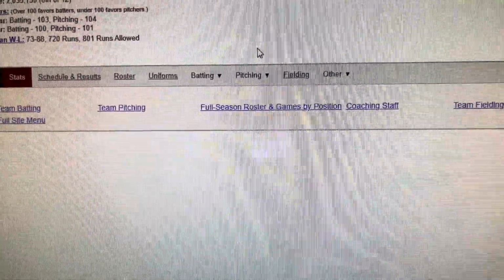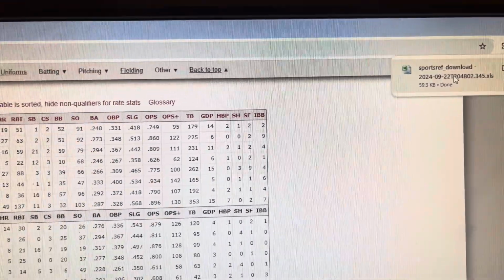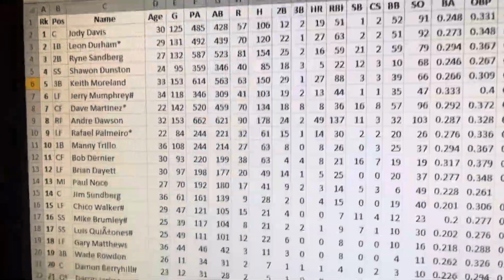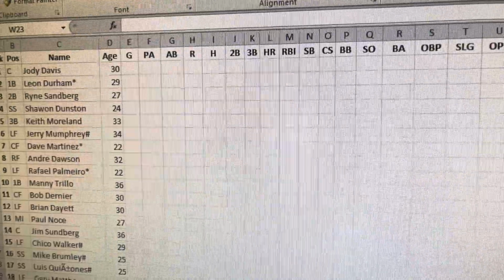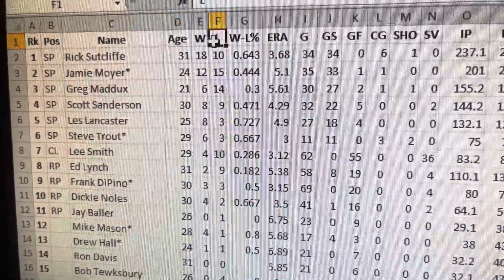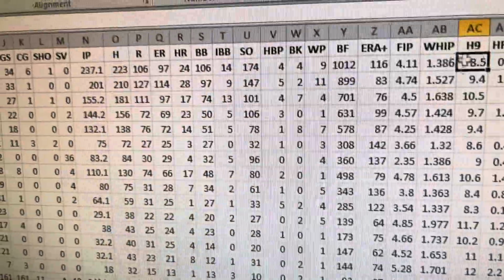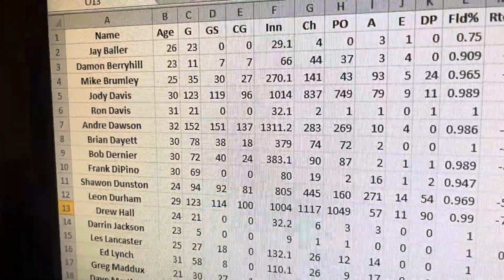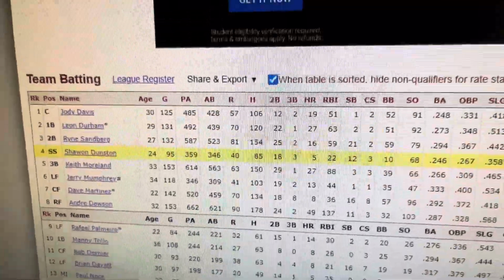How I Export Statistics